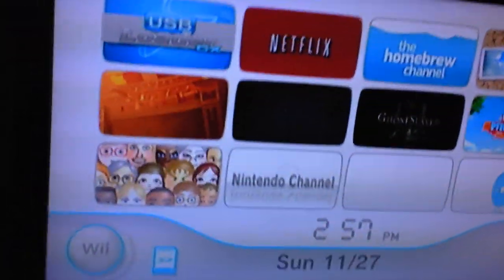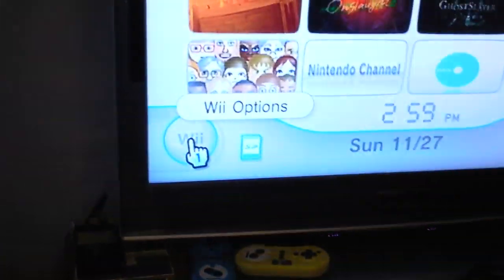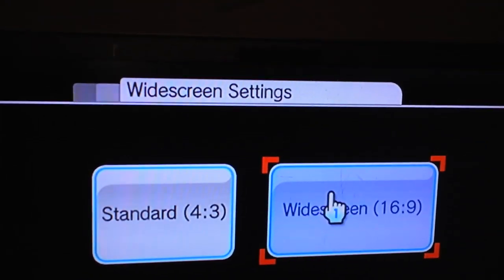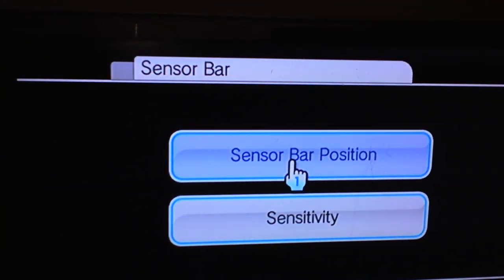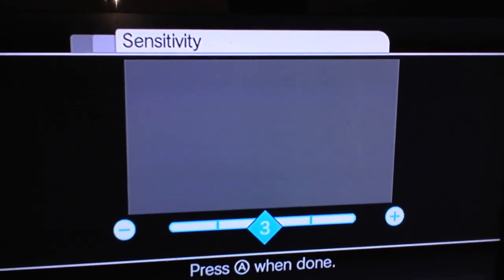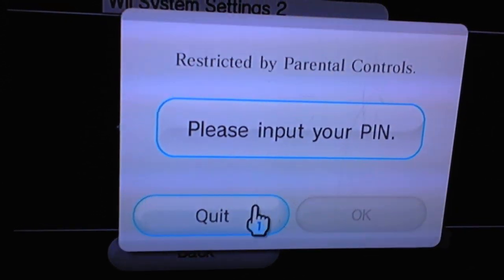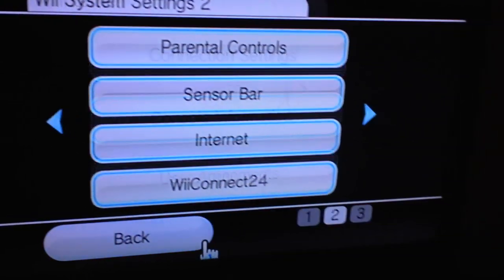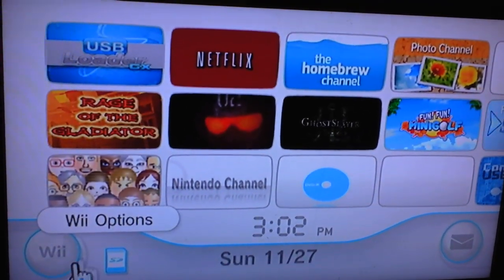How to Connect Wii to HD TV and calibrate motion remote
How to connect Wii to HD TV and calibrate wii remote controllers